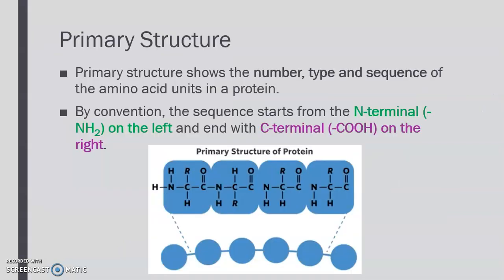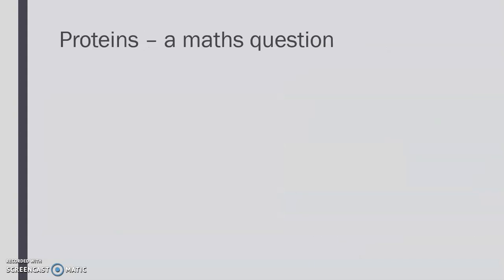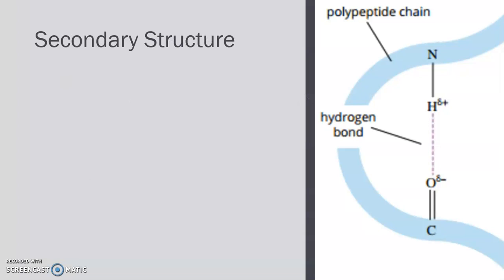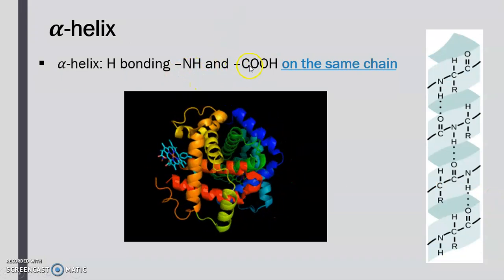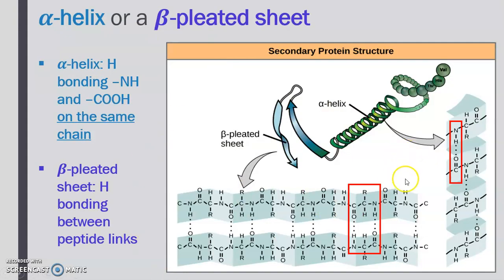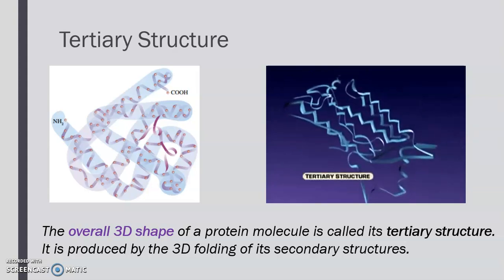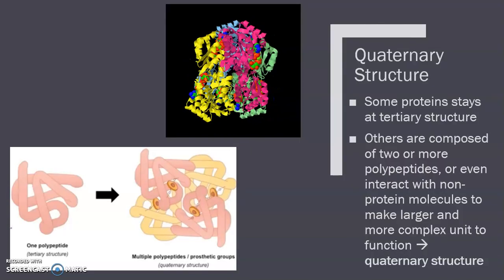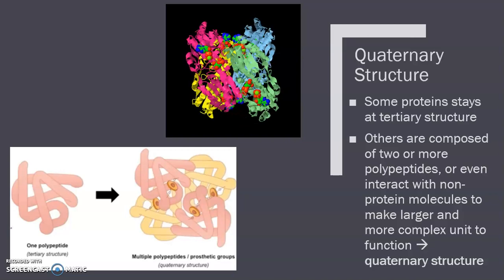Ch15 1c Structures of Protein